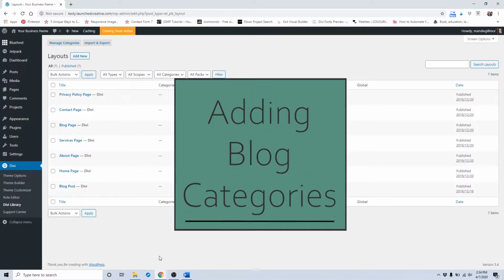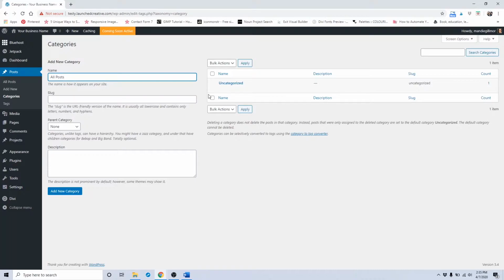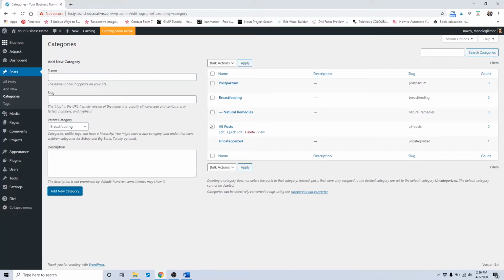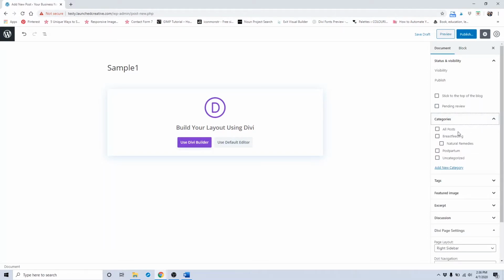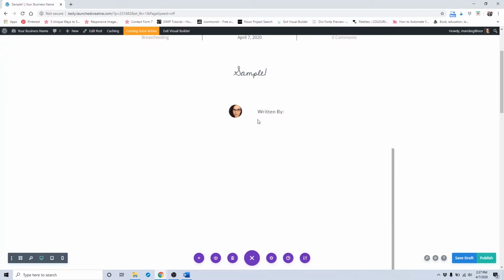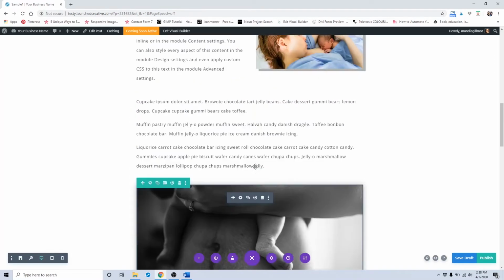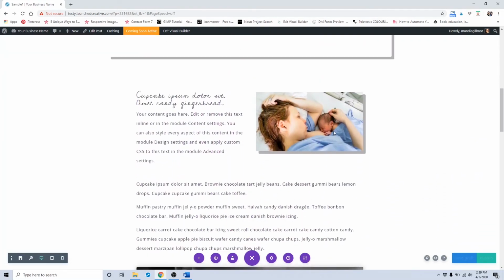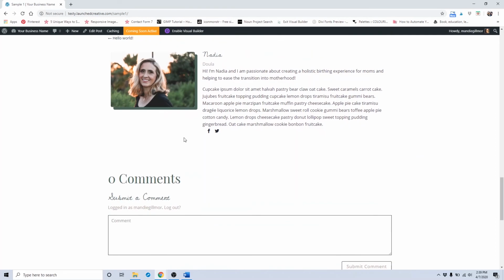Adding Blog Categories and New Blog Posts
How to add blog post categories in Wordpress and add new blog posts using Transcend Website Kit.